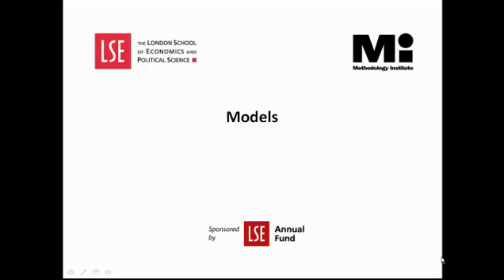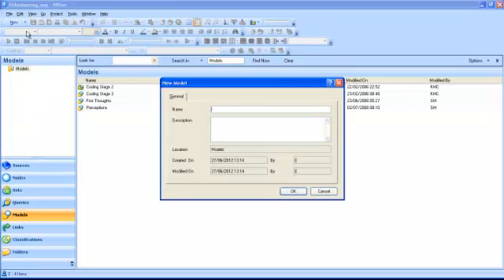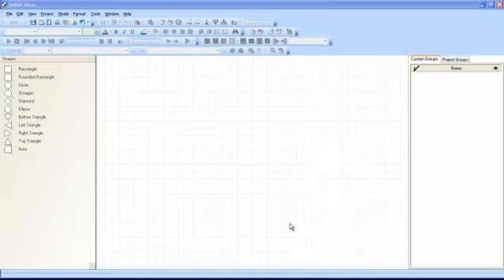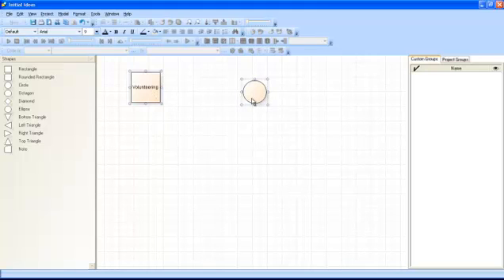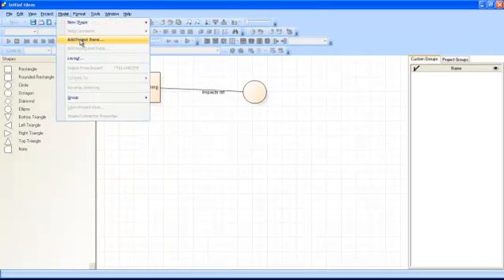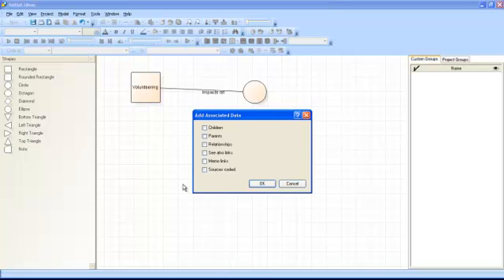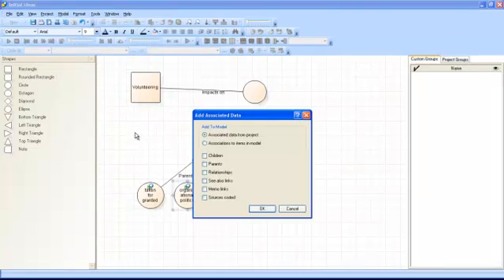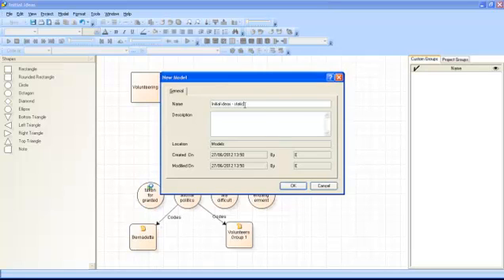NVivo Tutorials: Models